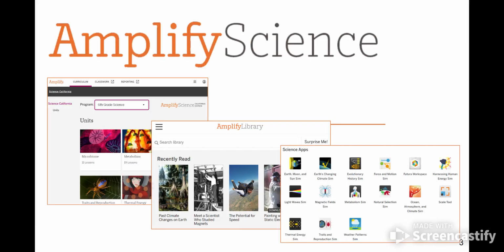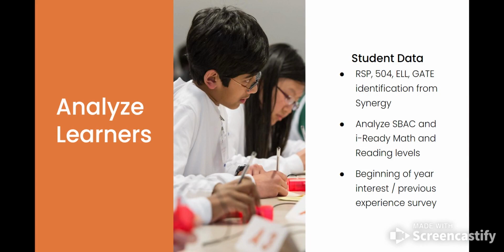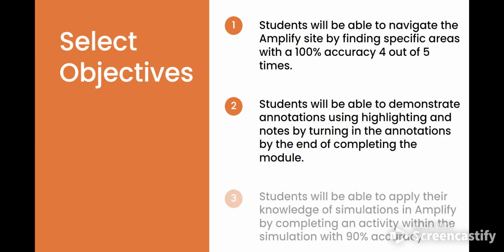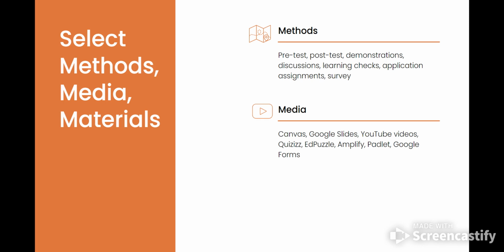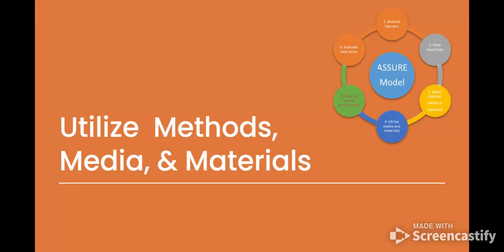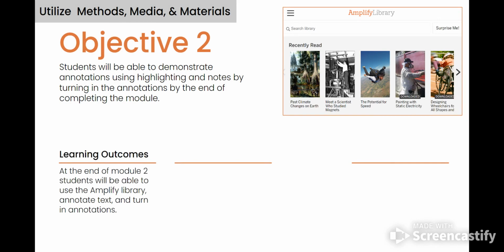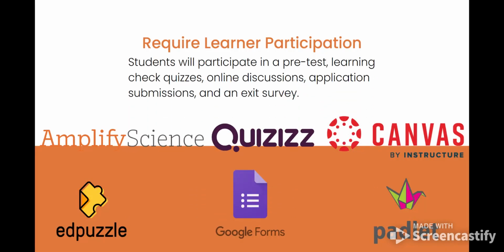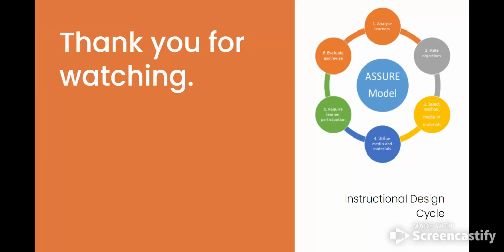Amplify Bootcamp Storyboard slides - Google Slides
DL5733 Design of Instructional Media
Dr. Susan R. Sutton

Module 3 Application - Course Storyboard Video Introduction